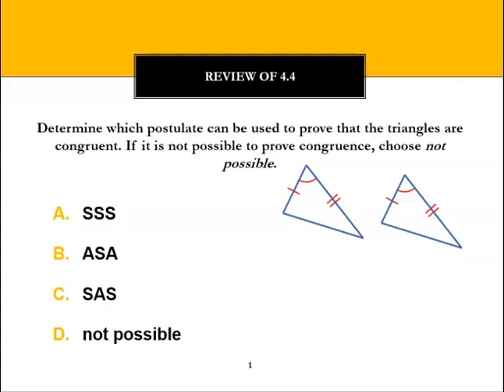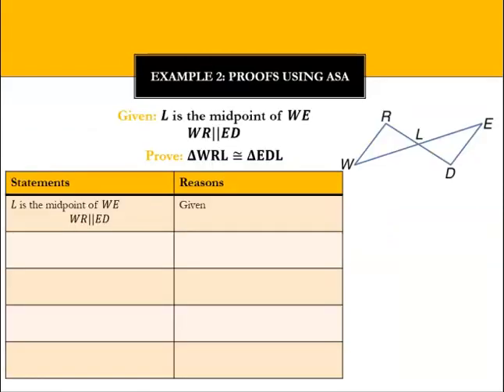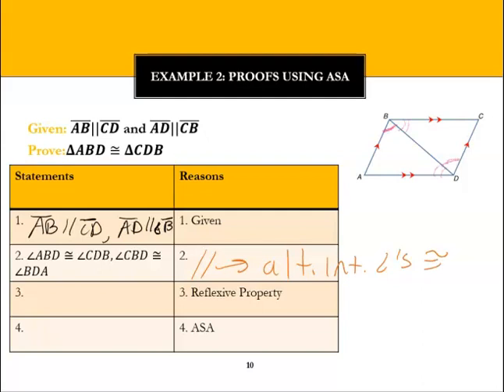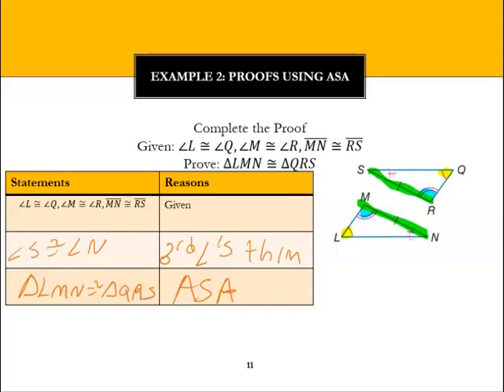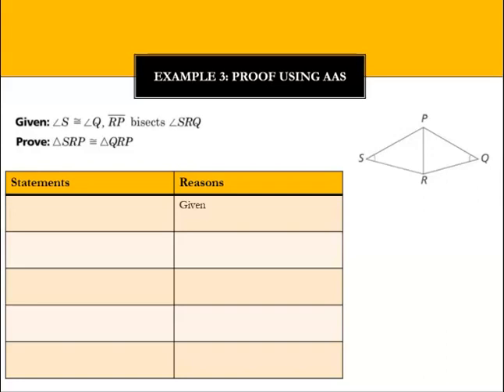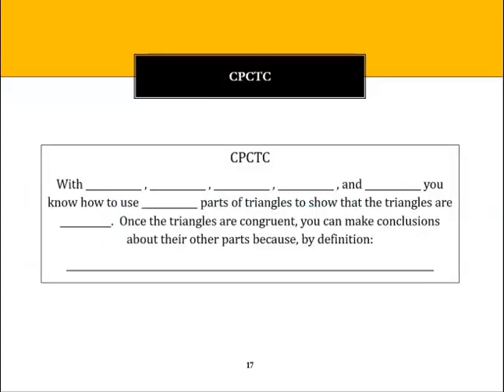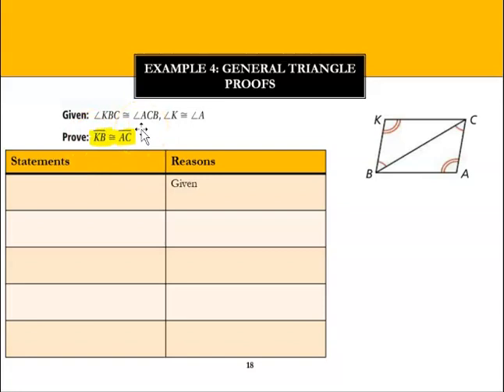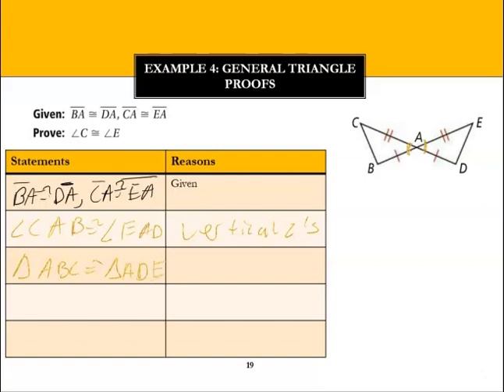Geometry Honors Lesson 4.5 ASA and AAS